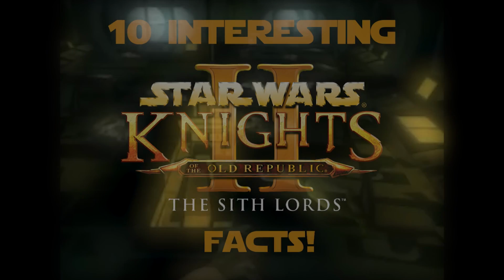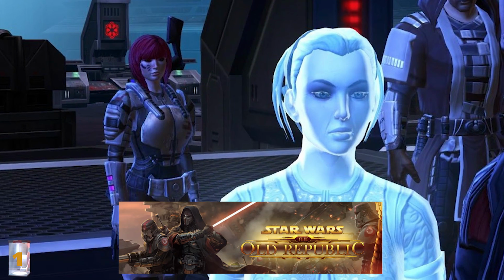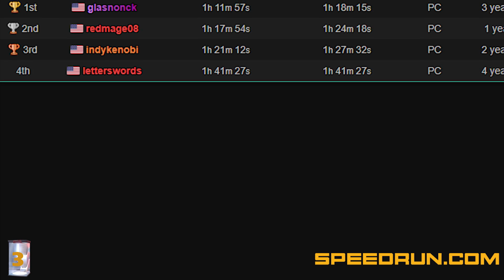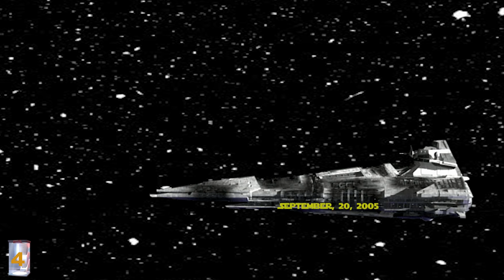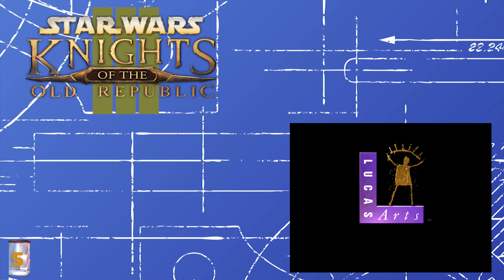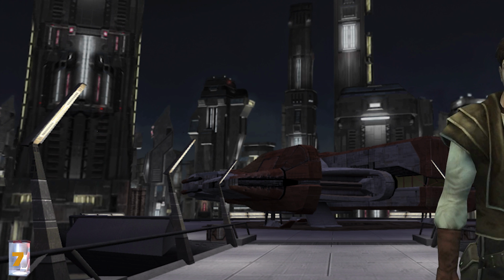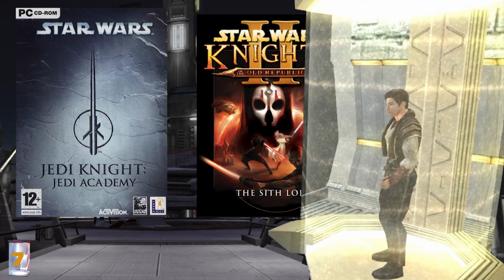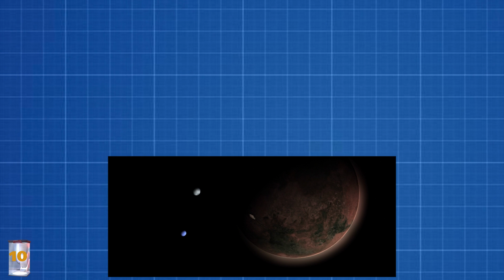Star Wars: Knights of the Old Republic 2 - The Sith Lords: Interesting Facts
Join me at looking at cut content, easter eggs and missed information in Star Wars: Knights of the Old Republic 2 - The Sith Lords!

I started Skyrionn to go back and look at easter eggs and the little details in classic video games. A few new games may come up at some points, but some games can become instant classics! Hopefully these episodes give you some gaming nostalgia.

Check out the playlist of episodes here to find out more interesting facts about the games you love! Some include The Sims and Fable!

AUDIO USED
Star Wars: Knights of the Old Republic 2 - The Sith Lords Soundtrack: Citadel Station by Mark Griskey